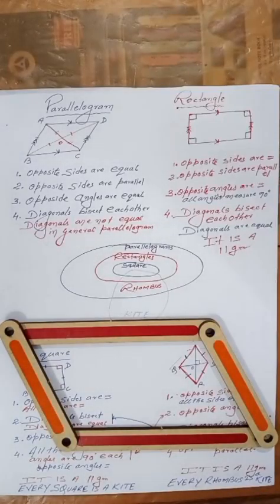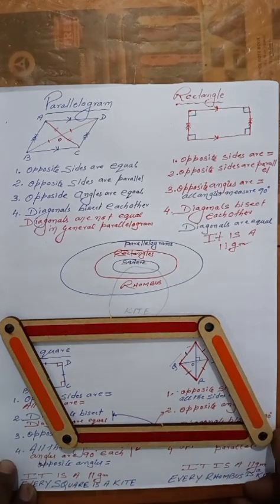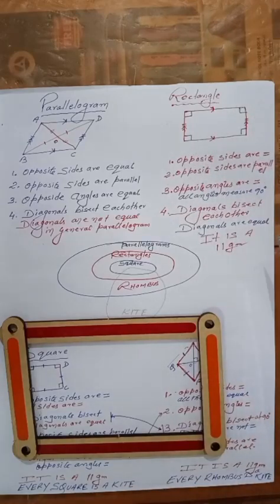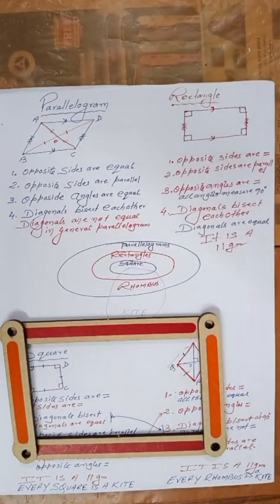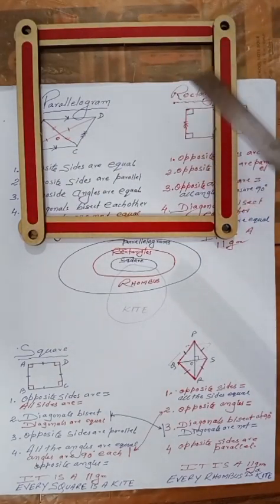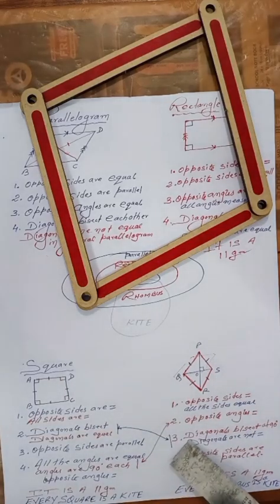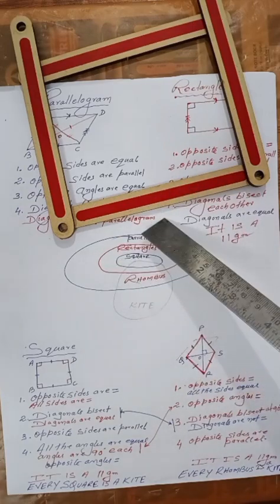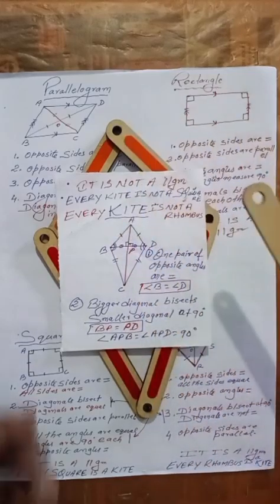Std 8 maths ch 4 quadrilateral p(107) q(4)